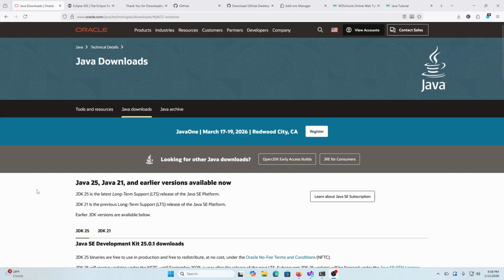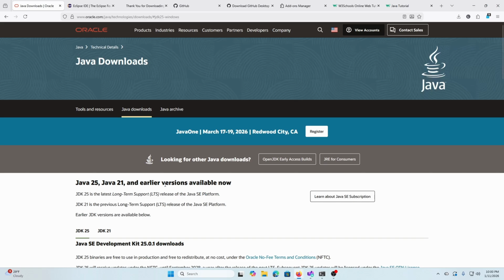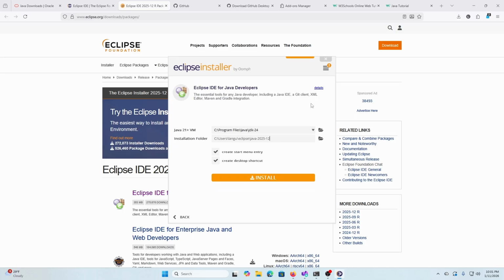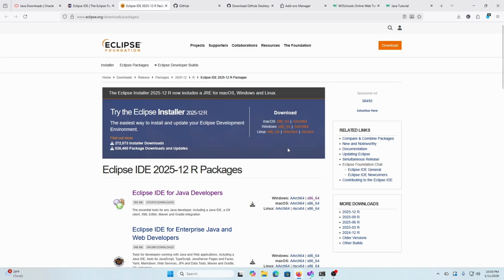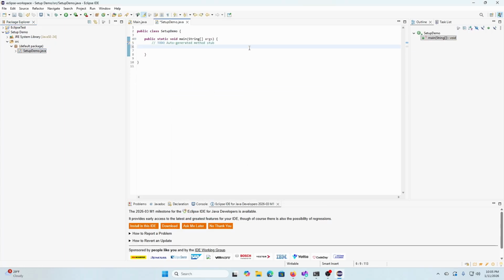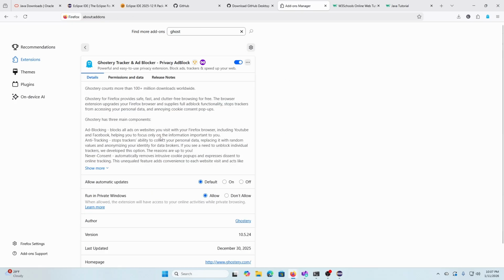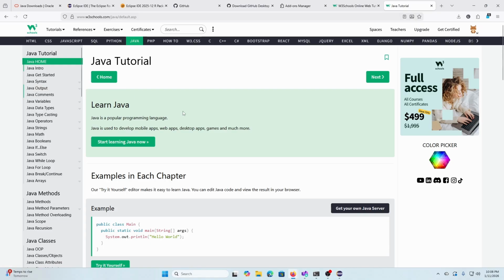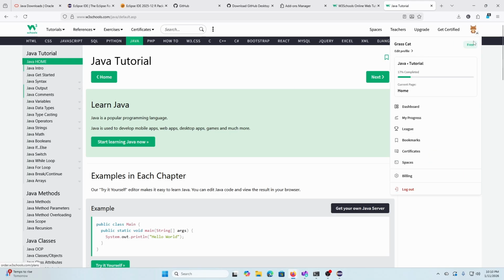CSD 2522 Java II Course Setup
Overview for setting up CSD 2522